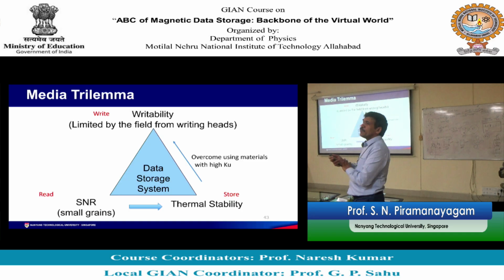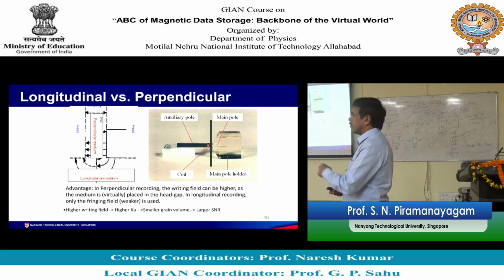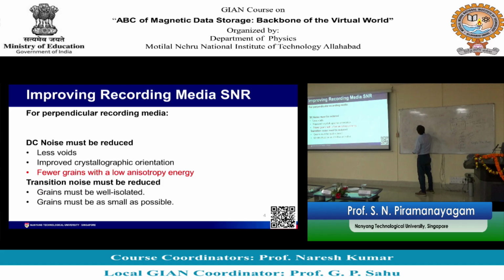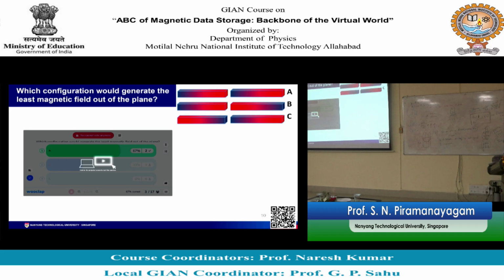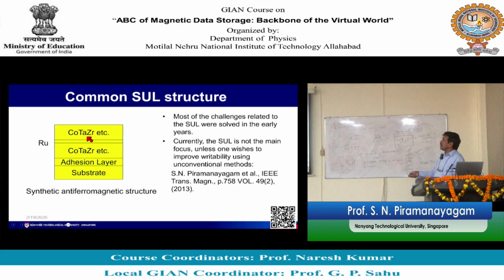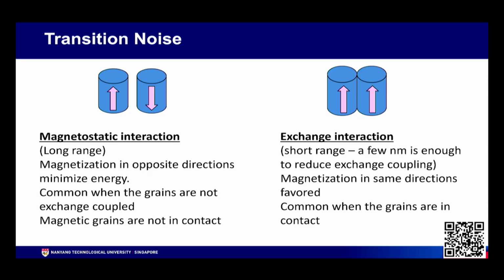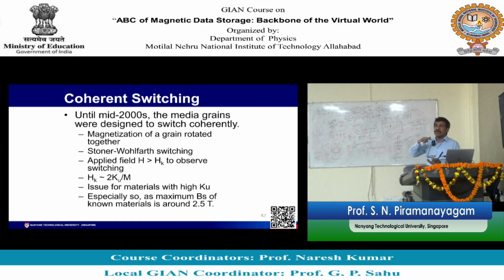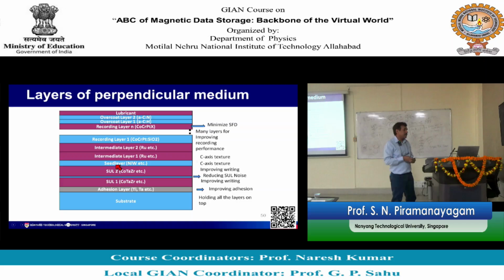L10 Magnetic Random Access Memories (MRAM) based on spintronics, Spin transfer torque-MRAM